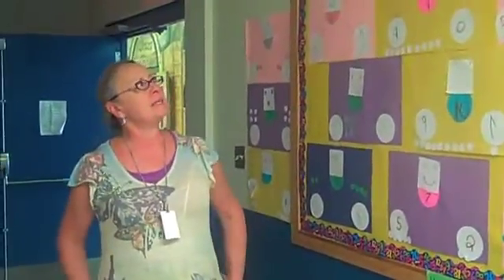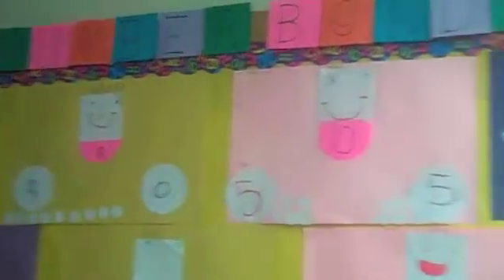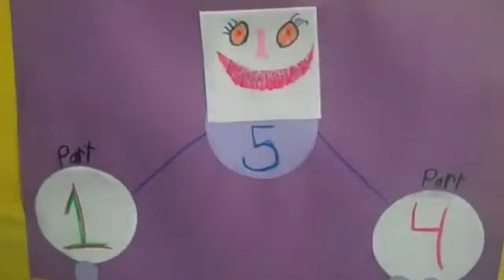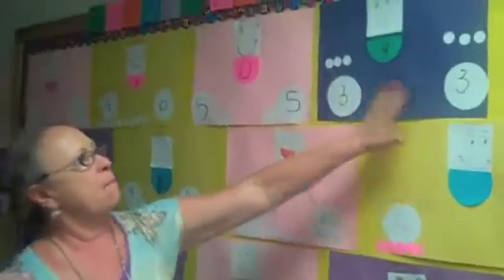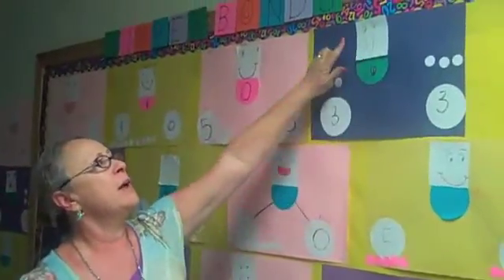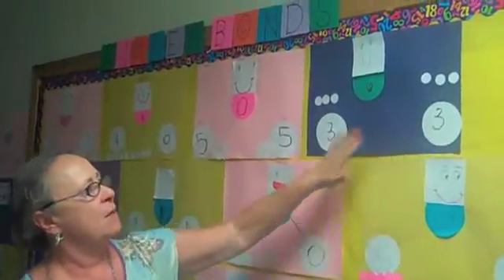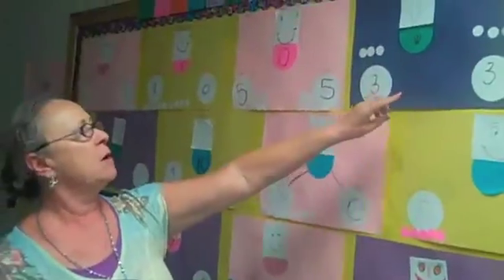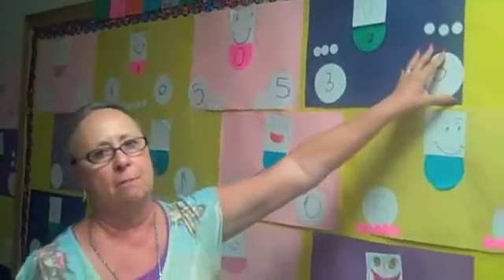Singapore Math: Number Bonds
Eastfield Global Magnet School First Grade Teacher, Lisa Lack, demonstrates Singapore Math: Number Bonds